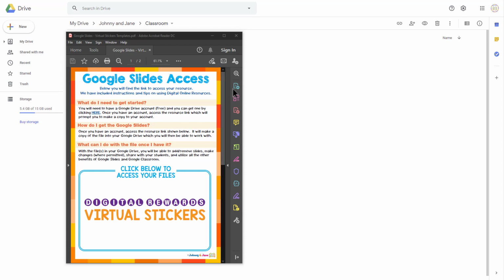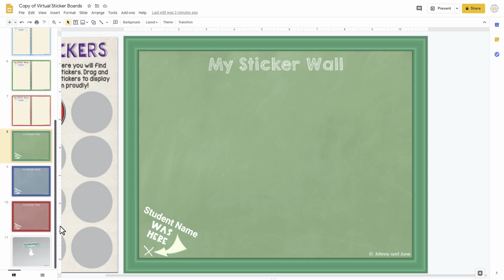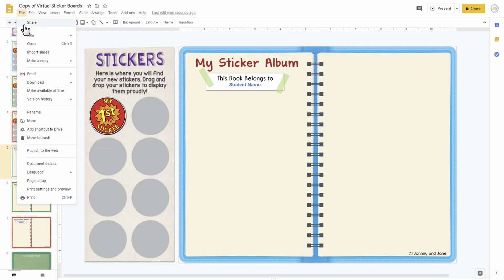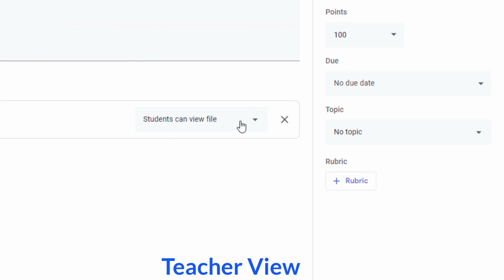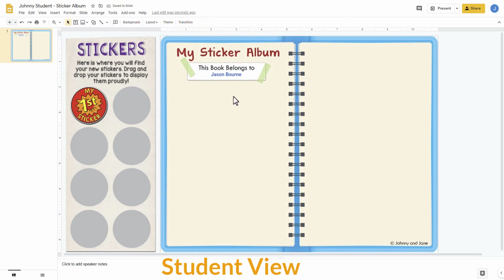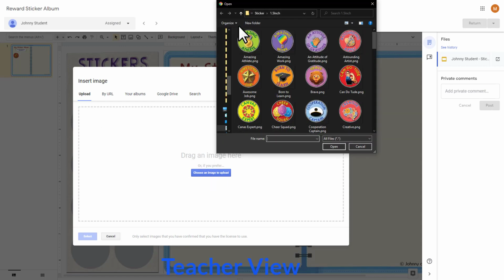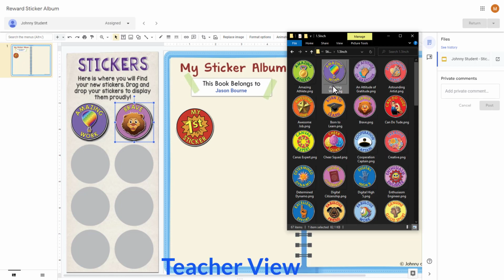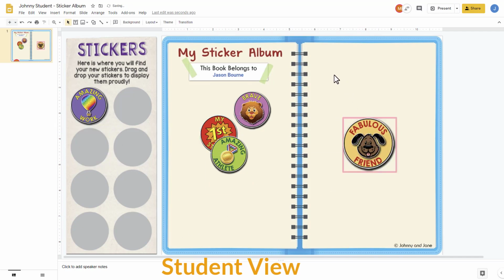How to Use Digital Rewards with Google Classroom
In this tutorial we will show you how to get started using one of our Digital Rewards packages with Google Slides.  From accessing the rewards boards to sending new rewards to your students, this step by step video will help you get started and have fun with rewards.